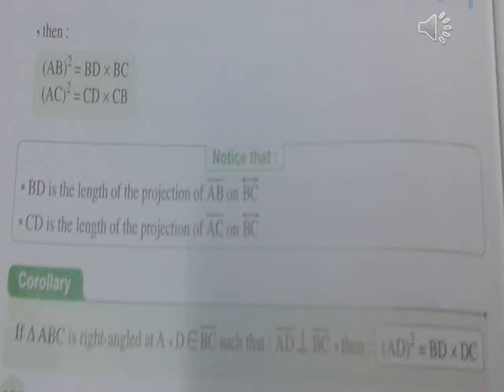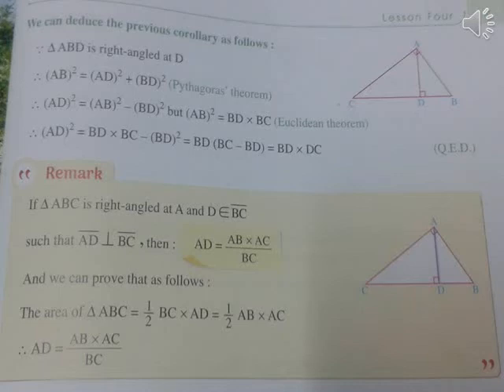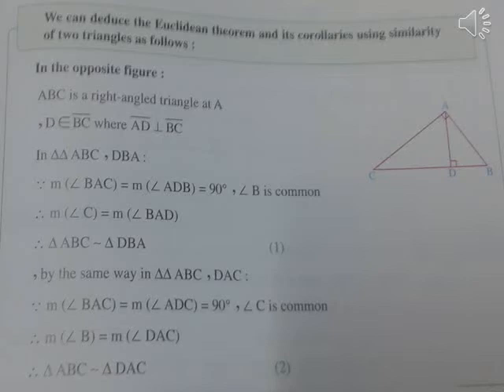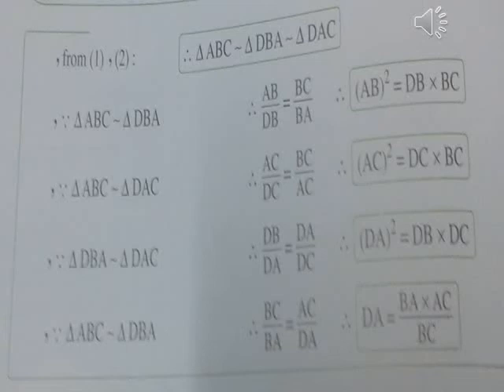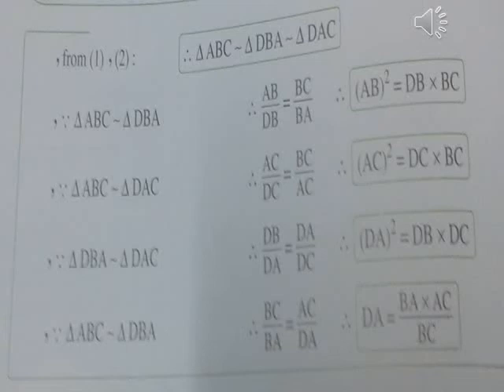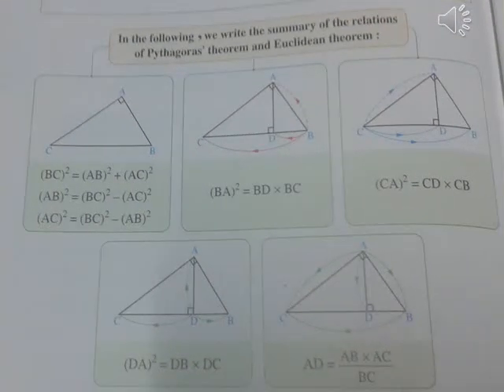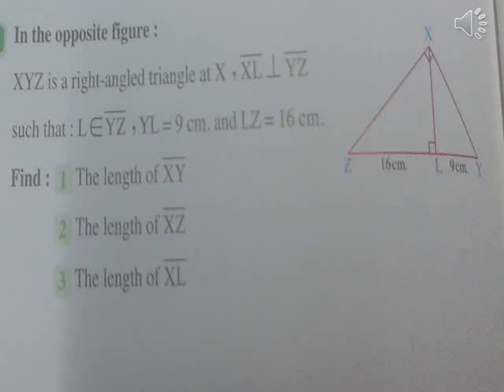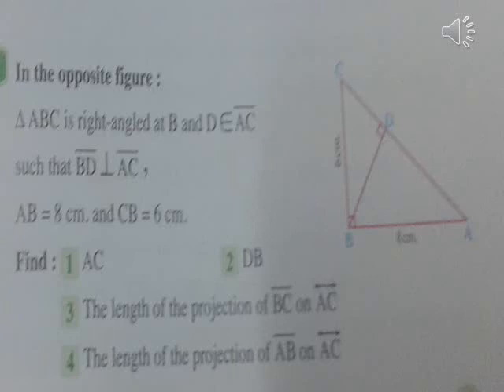Euclidean theorem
Math for 2nd grade in prep.schools